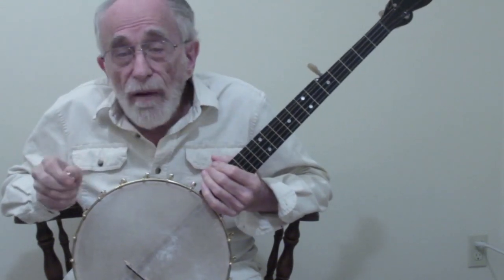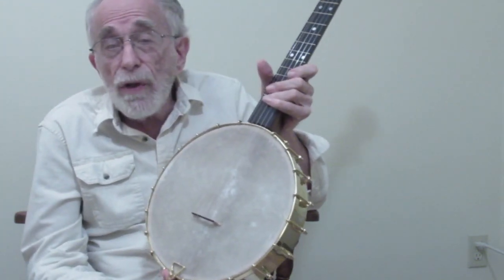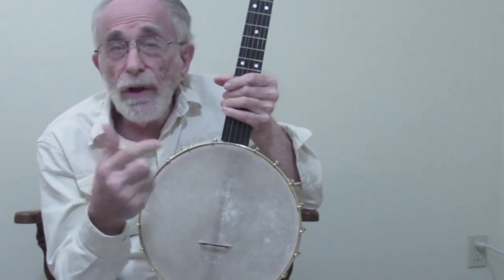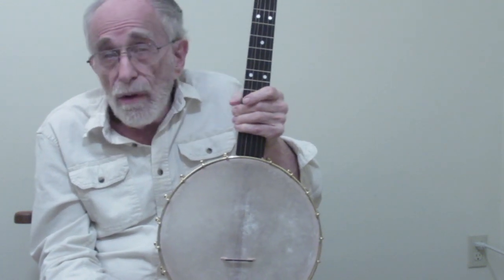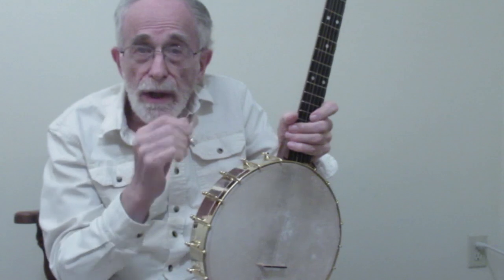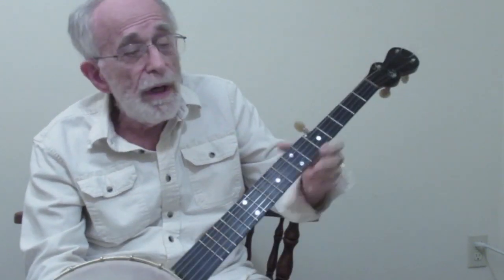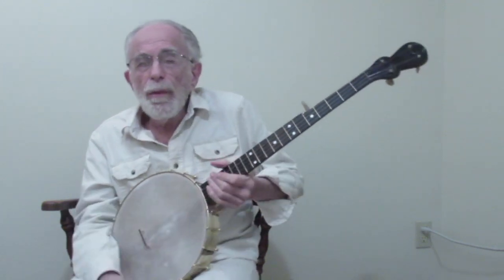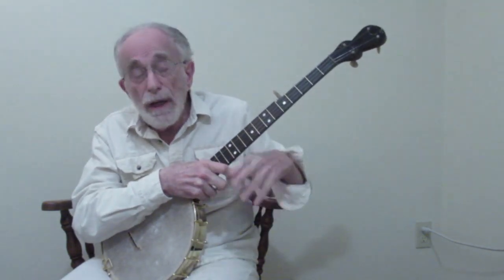1880 Golden Age Buckbee banjo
Talking he re about the design and cultural significance of the 1880 Buckbee banjo.
I see this banjo as a key that opens a door to the feeling and awareness of a very golden time 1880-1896. While France was having its Belle Époque, a similar Golden Age was happening here. our Belle Époque .
I have posted all my videos on my "Videos by Banjo Stories" YouTube channel:
I 'm now learning to accompany the entire Act 1 finale ( by Ivan Caryll )  from the "Little Christopher Columbus" show (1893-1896). It may be the most wonderful music to play on
the Buckbee banjo... It's multifaceted, complex, simple, romantic, sweet and very Parisian.
One part makes you think of tipsy Charlie Chaplin. It has the two cancan sections I used in my "Trip to Gay Paree"  video. One cancan part is near the start the other sparkles near the end... When the full finale is played as composed
it is extremely magical; you feel like you're drinking wine in a Parisian cabaret in the 1890's.
Hopefully a causal relaxed workshop  jam version of it with a midi track will be posted here
soon.

Kindest regards,
     Len